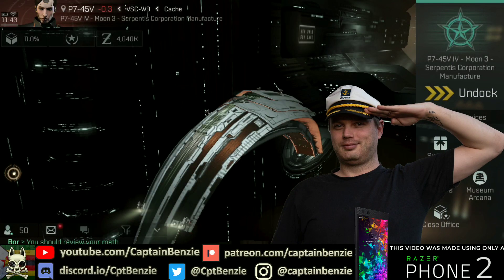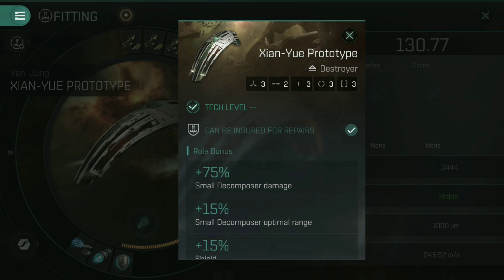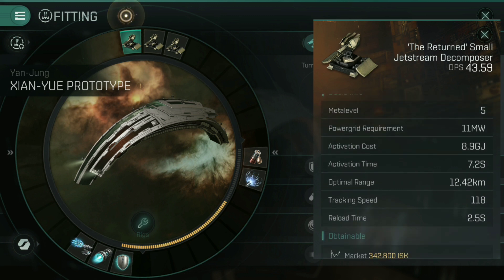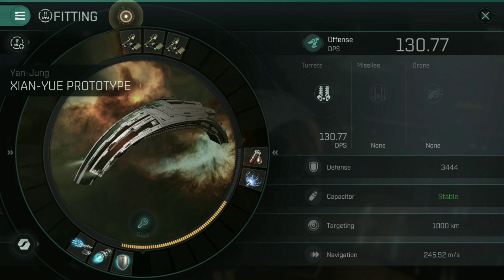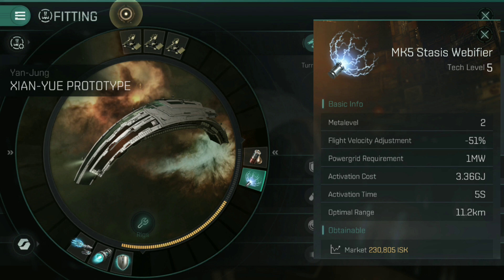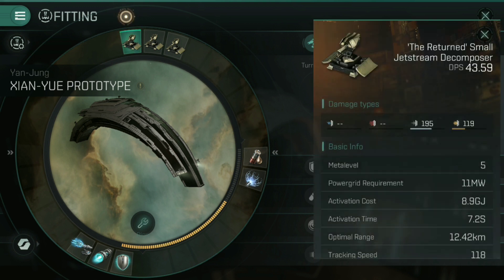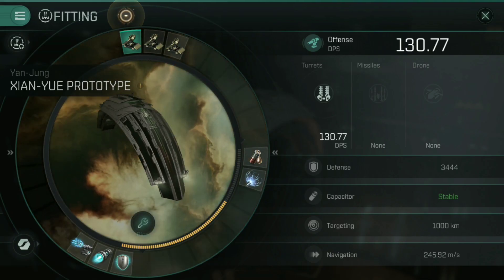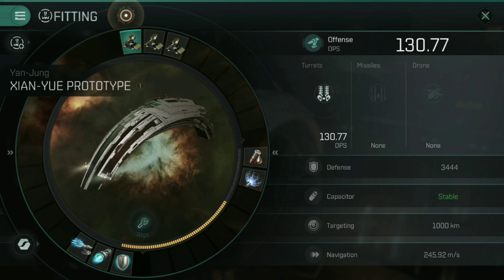How Is The XIAN-YUE Prototype In Live?? || EVE Echoes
It's Day 10, which means Omega Clones have all received a Xian-yue Prototype ship, along with a full compliment of gear for it. How does this ship fare in live? Was the Xian-yue Prototype nerfed considerably? How do you fit the Xian-yue Prototype? How do you skill for Decomposers?

0:00 Introduction
1:24 Ship Stats & Bonuses
2:55 Fitting the Xian-yue Prototype
8:47 Relevant Decomposer Skills
10:13 The Xian-yue Destroyer